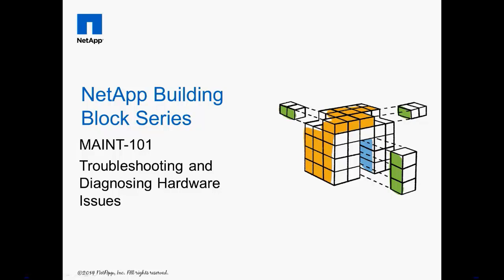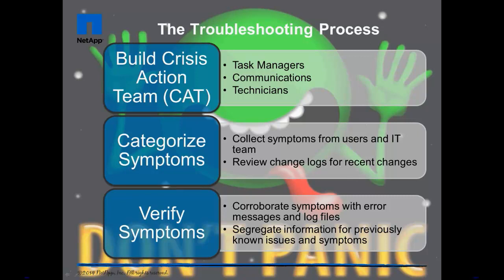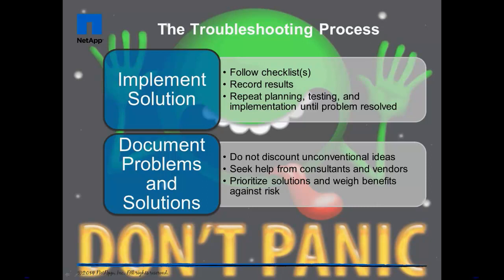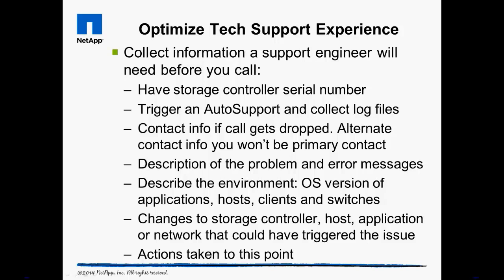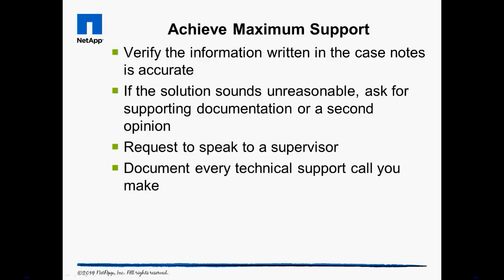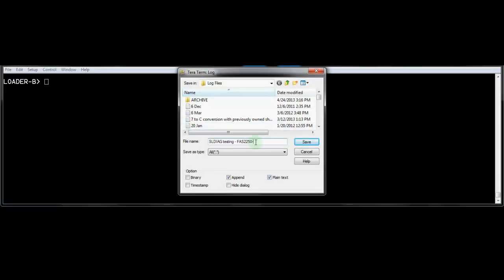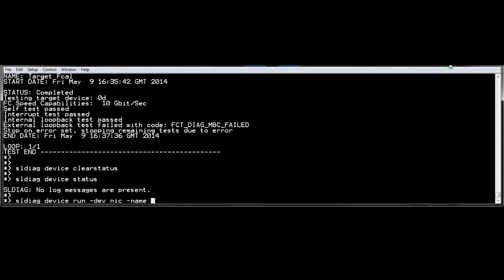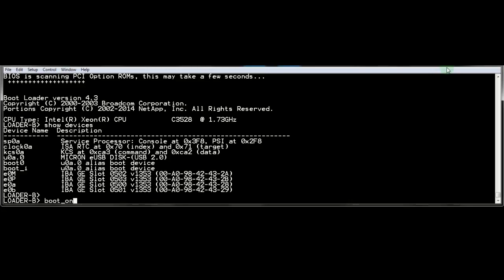Building Block Video: MAINT 101 Troubleshooting and Diagnosing Hardware Issues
This video discusses the preventive maintenance tasks storage administrators should perform daily, weekly, monthly and semi-annually to ensure optimal performance and uptime of their NetApp storage systems.

 Best practices for troubleshooting issues and handling a crisis
 Preparing for a technical support call
 Maximizing the level of support you receive
 Using System Level Diagnostics (SL-DIAG) to troubleshoot NetApp FAS / V-Series hardware issues

Related Links
 Config Advisor Tool:

--DS4243, DS2246, DS4486 and DS4246 Disk Shelf Installation and Service Guide